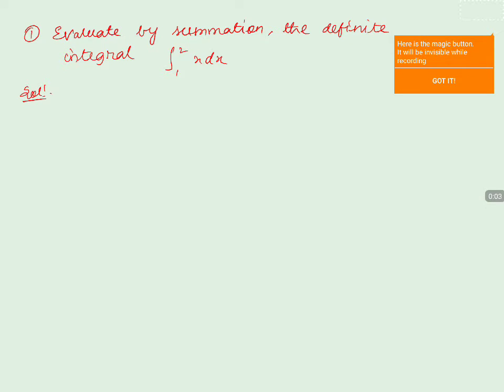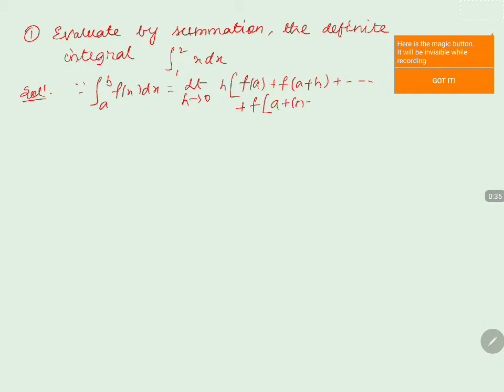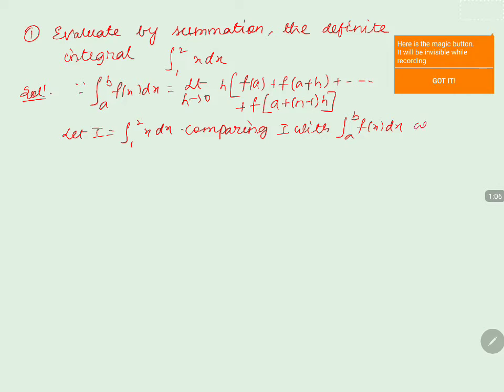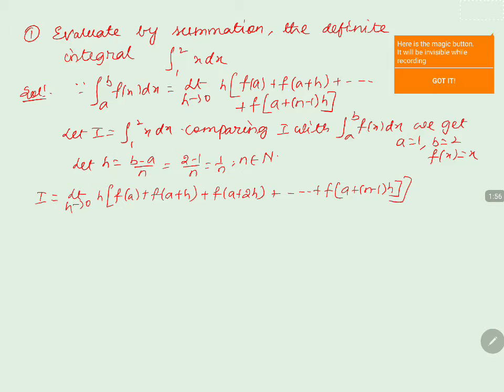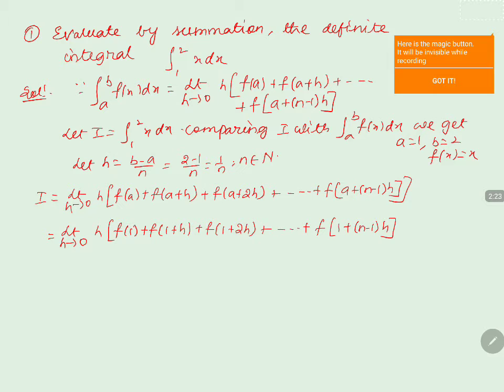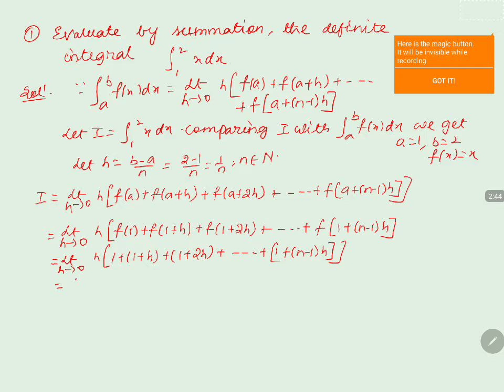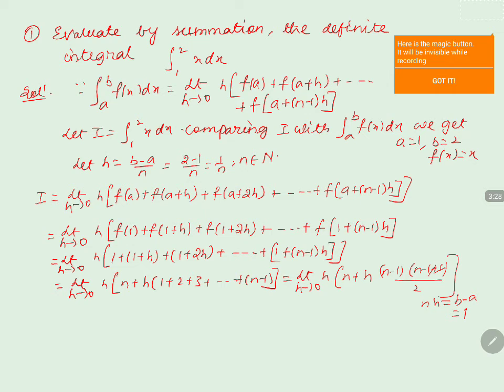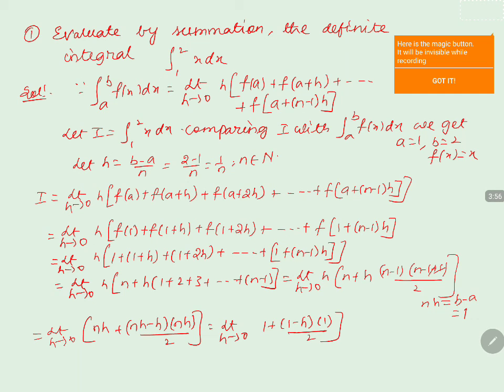PU 2 | Maths | Definite Integrals | Lecture 05 | Slide 14 | EX 1(a)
Welcome to Concept Videos for PU 2! This slide will explain Example 1(a) of Definite Integrals. We are sure you will have an effective learning experience.